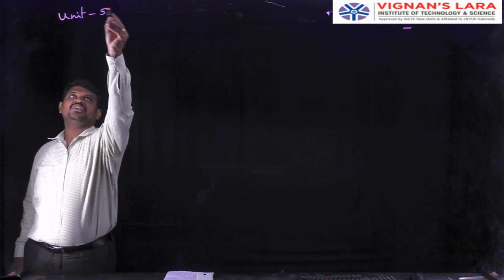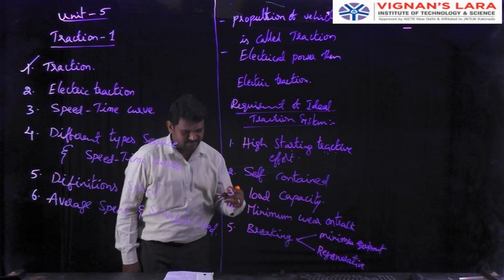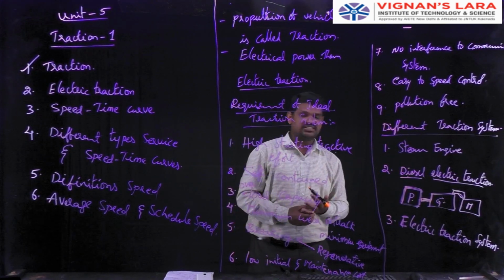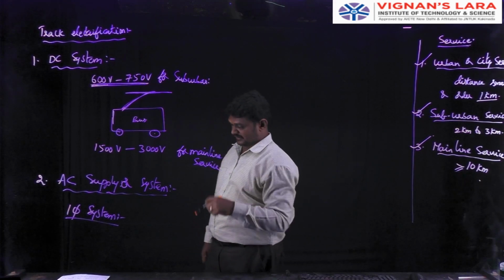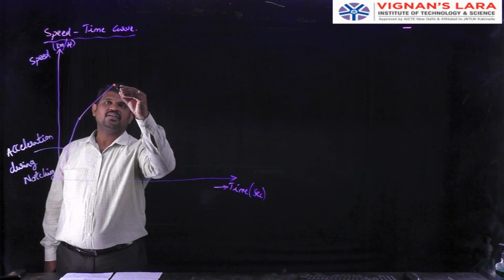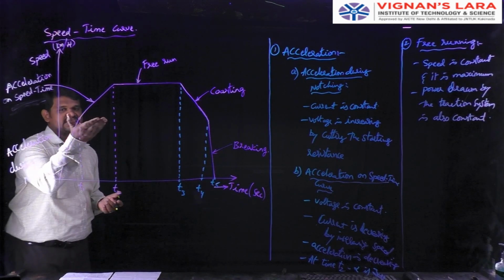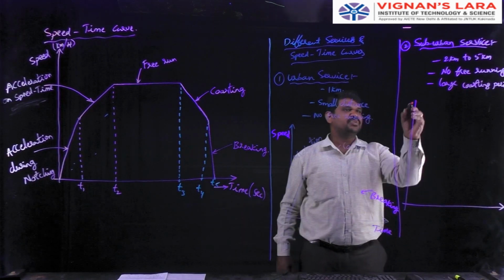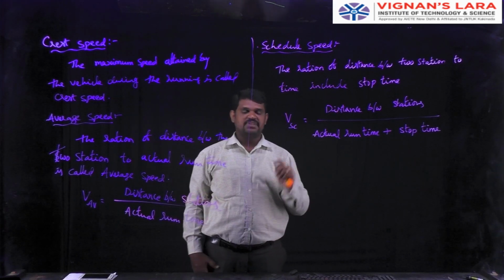5 Lecture 1 System of electric traction and track electrification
5 Lecture 1 System of electric traction and track electrification